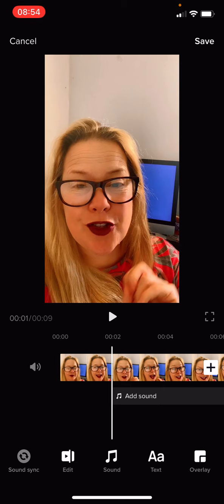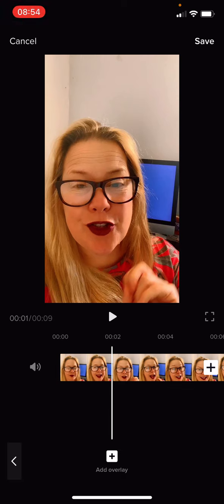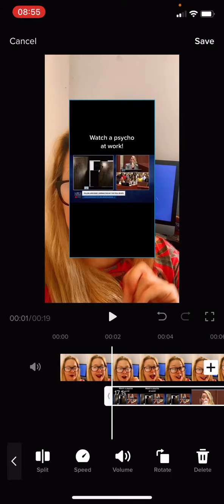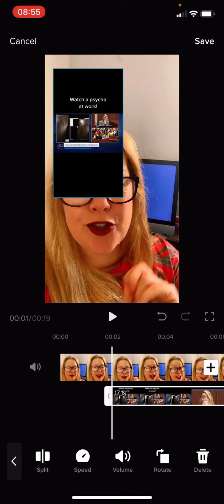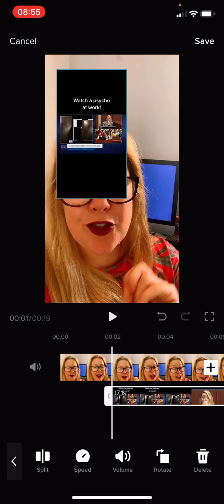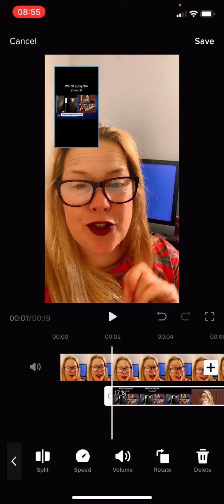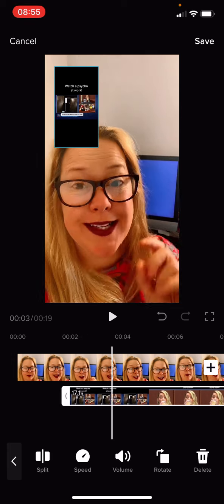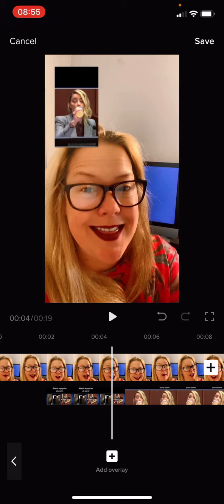Tik Tok Tutorial: Adding Overlays